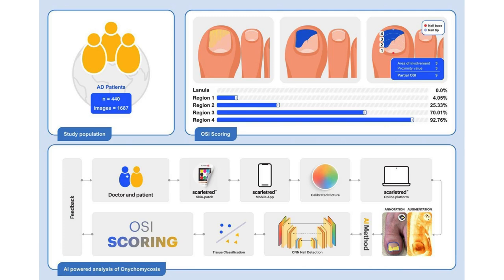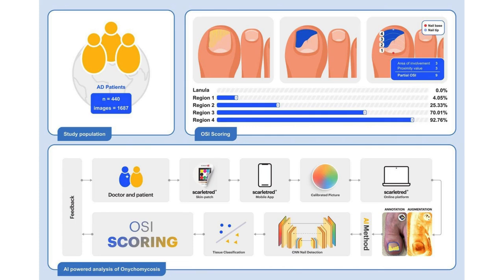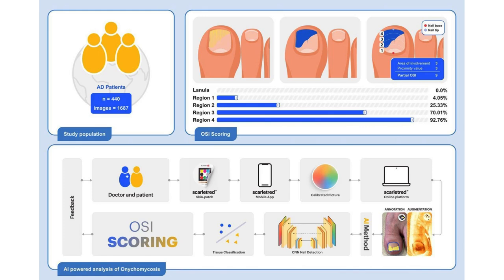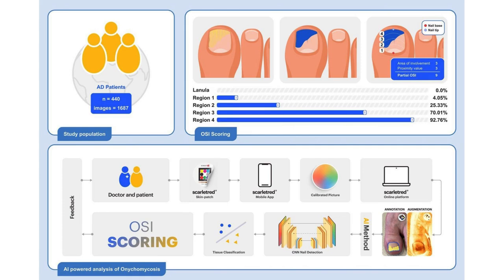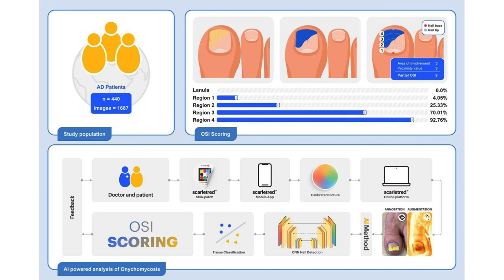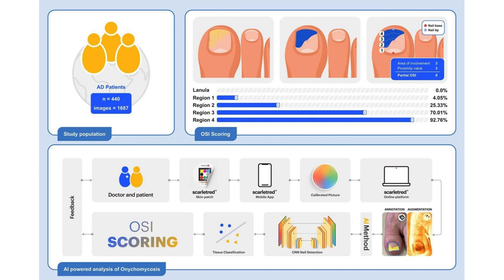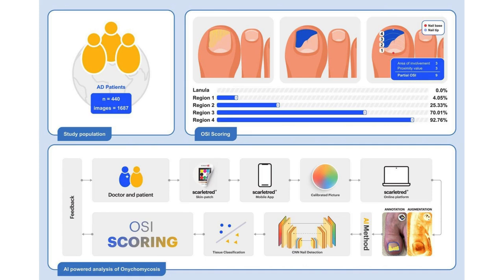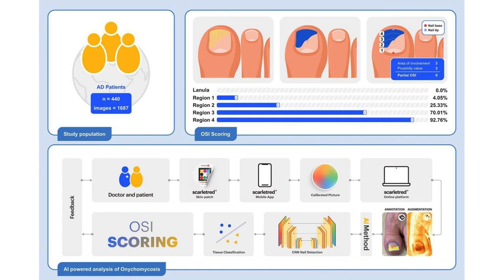Scarletred® Podcast: Revolutionizing Onychomycosis Treatment with Cutting-Edge Technology"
"Discover how our latest publication highlights the use of AI-powered Scarletred®Vision for advanced detection and assessment of onychomycosis—a common fungal nail infection affecting millions. Traditional diagnostics can be slow and subjective, but our innovative approach offers a faster, more precise solution for improved disease management and patient care."